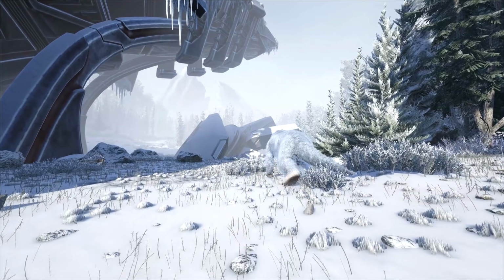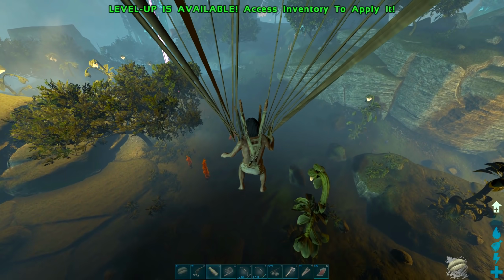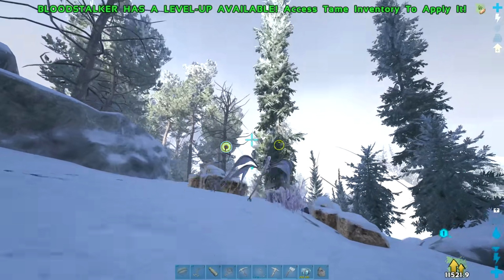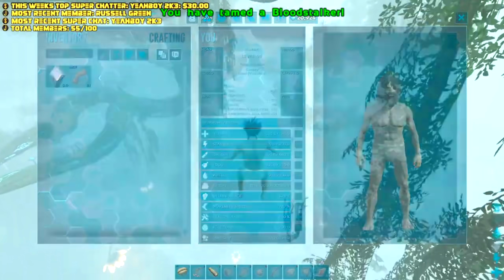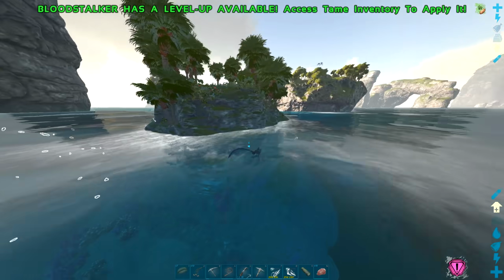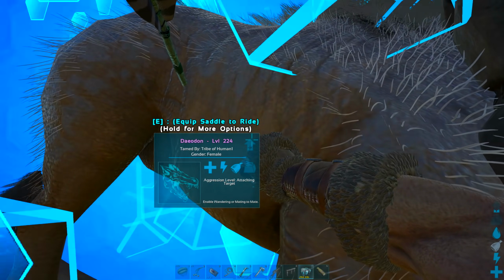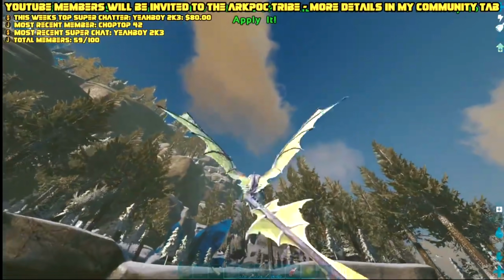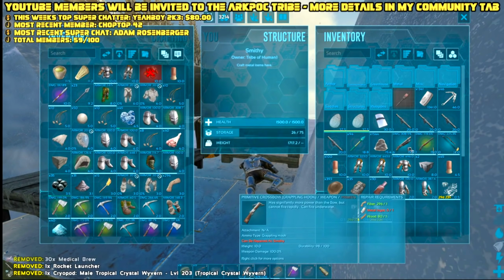Arks Most Popular Duo Server as a Solo Player